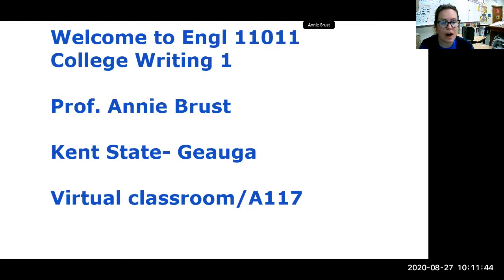Welcome to Engl 11011 - College Writing 1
Overview of the class, concepts, platform, FERPA regulations, class structure , etc.